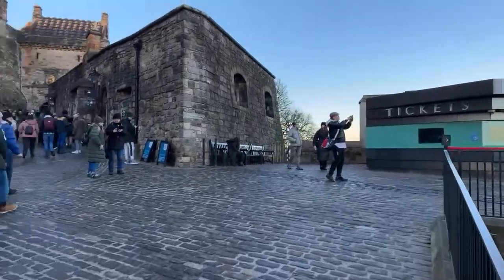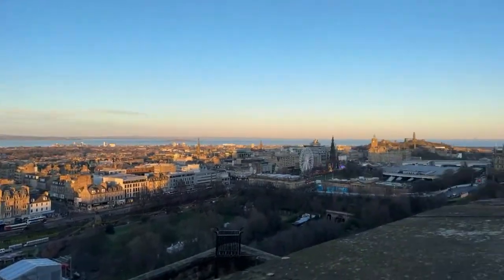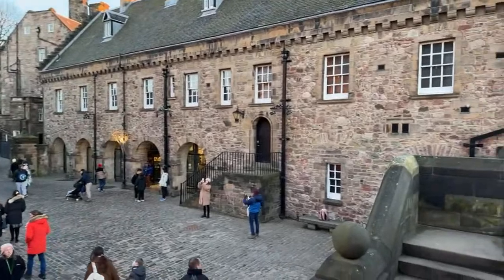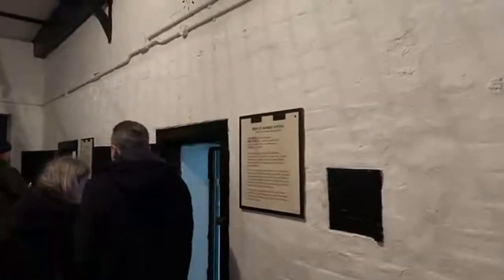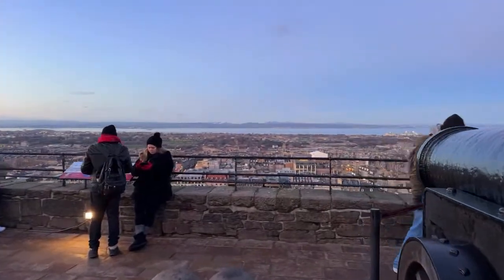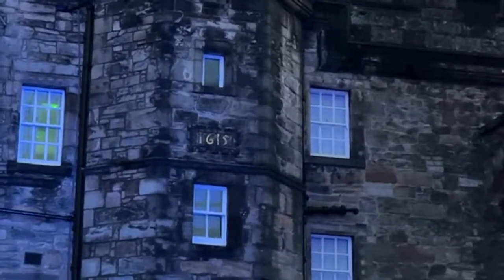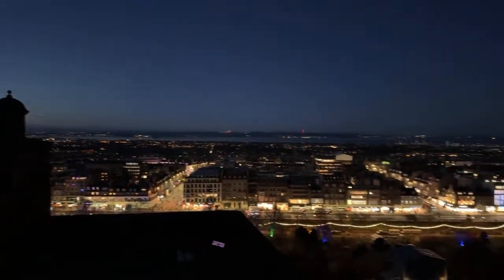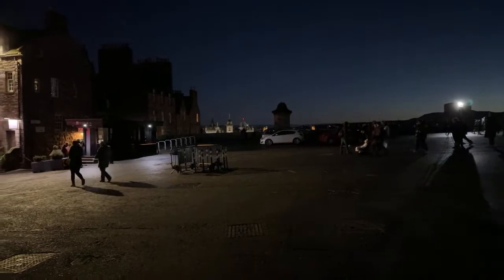Edinburgh ,Scotland . Full Tour of EDINBURGH CASTLE 🏰…Defender of the Nation. What to see in 2023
Edinburgh Castle is one of the most exciting historic sites in Western Europe and one of the most visited tourist attractions in Scotland. Set in the heart of Scotland's dynamic capital city, it is sure to capture your imagination. The scenery will take your breath away.

Walk with me virtually to discover one of the most beautiful castles in the United Kingdom. It's a Full walking tour to show you whatever is allowed to show.

Time Stamps
0:00 Enterance
0:31 Gate House
1:32 view of Arthur's seat and old town
2:59 Old Guard House
6:35 Portcullis Gate
8:43 Castle gates
9:24 Lang Stairs
9:53 Historic background
14:50 Stunning views of Edinburgh
18:48 The Argyle Battery
20:07 The One o'Clock GUN
20:48 Cafe
26:52 Statue
29:02 West Panoramic view point
35:33 The Governor's House
38:50 The Regimental Museum
38:52 Statue of a Bagpiper B.Roll
42:42 Prisoners Latrines
43:31 Prisons of war
47:00 Military Prison
51:53 Fog's Gate
54:47 Gorgeous Sunset
1:00:21 Stunning Views
1:04:54 The biggest Gun of All
1:07:00 Aeroplane dying over Firth of Forth
1:07:59 St.Margaret's Chapel
1:10:03 Forewall Battery
1:11:24 Half Moon Battery
1:13:24 The Scottish National War Museum
1:14:57 Great Hall
1:23:51 The Royal Apartments Birthplace of a King
1:28:25 Antechamber
1:29:00 Launch Hall Reborn
1:30:00 Wandering
1:31:06 The Honours ,The Scottish Crown Jewel
1:36:54 Steps to Exit
1:38:48 Night Views
1:46:33 Exit from Edinburgh Castle
1:47:10 The Entrance
1:48:04  Night Views

Edinburgh Castle is one of the oldest fortified places in Europe. With a long rich history as a royal residence, military garrison, prison and fortress, it is alive with many exciting tales. When you climb Castle Hill, you will walk in the footsteps of soldiers, kings and queens – and even the odd pirate or two.

Though parts of it remain in military use, the castle is now a world-famous visitor attraction. It's also an iconic part of the Old and New Towns of Edinburgh World Heritage Site.
Ancient Stronghold

Edinburgh Castle's origins are truly ancient, reaching back into prehistory.
Set upon its mighty rock, Edinburgh Castle's strategic advantage is clear. Seeing the site's military potential, Iron Age people built a hill fort on the rock. Early medieval poetry tells of a war band that feasted here for a year before riding to their deaths in battle.

As well as guarding great moments in history, the castle has suffered many sieges. During the Wars of Independence it changed hands many times. In 1314, the Scots retook the castle from the English in a daring night raid led by Thomas Randolph, nephew of Robert the Bruce.

The castle defences have evolved over hundreds of years. Mons Meg, one of the greatest medieval cannons ever made, was given to King James II in 1457. The Half Moon Battery, built in the aftermath of the Lang Siege of 1573, was armed for 200 years by bronze guns known as the Seven Sisters. Six more guns defend the Argyle Battery, with its open outlook to the north.

Royal Residence

The Honours of Scotland are the oldest Crown jewels in Britain.
Edinburgh Castle was home to kings and queens for many centuries. Queen Margaret (who was later made a saint) died here in 1093. The chapel built in her honour by her son, King David I, is Edinburgh's oldest building. St Margaret's Chapel still hosts weddings and christenings today.

The Great Hall, completed in 1511 for King James IV, hosted grand banquets and state events. But the king had little time to enjoy his new addition. James IV died at the Battle of Flodden in 1513, fighting English forces sent by his brother-in-law, King Henry VIII of England.

Above the door to the Royal Palace are the gilded initials MAH – for Mary Queen of Scots and her second husband Henry Stewart, Lord Darnley. Mary gave birth to James VI in the Royal Palace in 1566. He became king of Scotland at 13 months old and united the crowns of Scotland and England in 1603.

The Honours of Scotland are the oldest Crown jewels in Britain. Made of gold, silver and precious gems, they were created in Scotland and Italy during the reigns of James IV and James V. The crown, sceptre and sword of state were first used together for the coronation of a monarch in 1543, when Mary Queen of Scots came to the throne. The iconic Stone of Destiny, used for centuries to inaugurate monarchs, is also on display in the Crown Room.

Military Garrison

The first prisoners of war were French privateers caught in 1758, soon after the Seven Years War began.
Following the 'Union of the Crowns' of 1603, Edinburgh Castle was rarely visited by the reigning monarch, but from the 1650s it grew into a significant military base. Defences were rebuilt and enhanced in response to the Jacobite Risings of 1689–1746. New gun batteries such as Dury's Battery were constructed and new barracks such as the Queen Anne Building were added to house the many soldiers and officers.